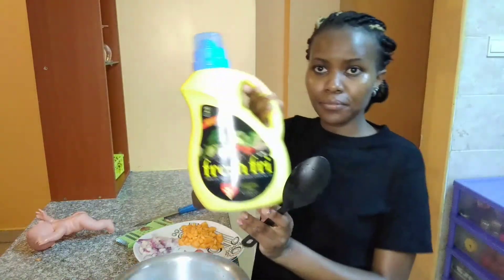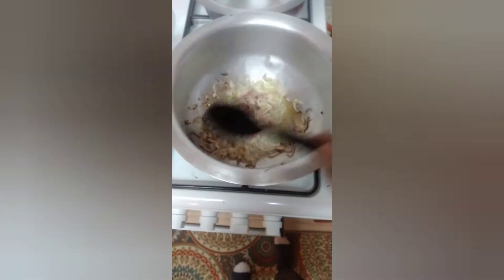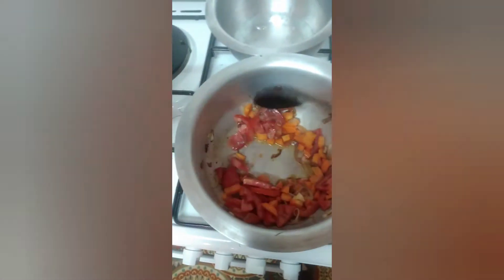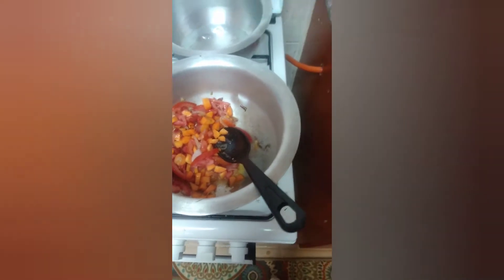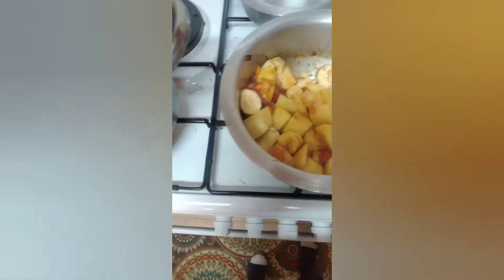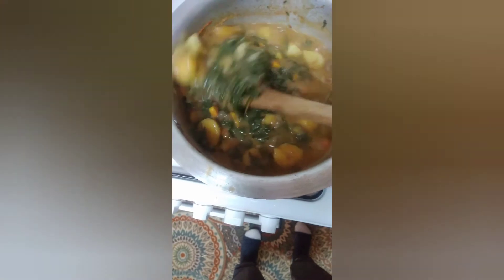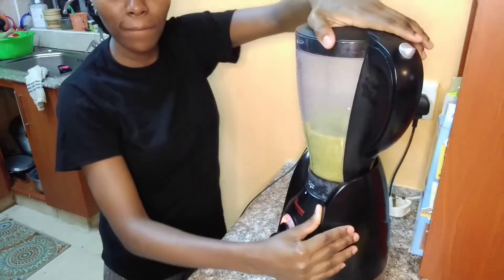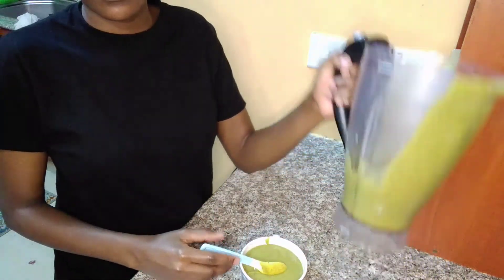How to easily prepare baby food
gits Frida
TikTok Frida 13 _lee